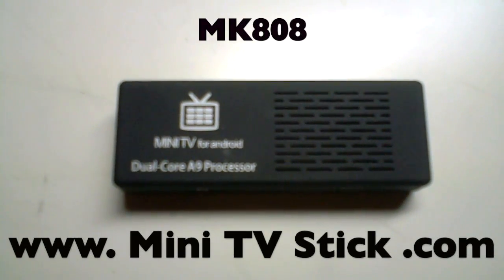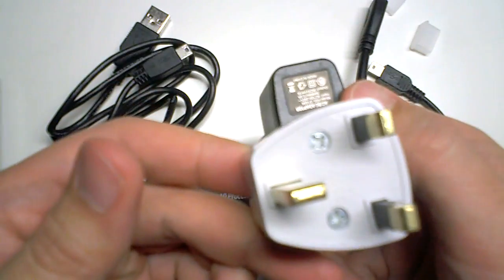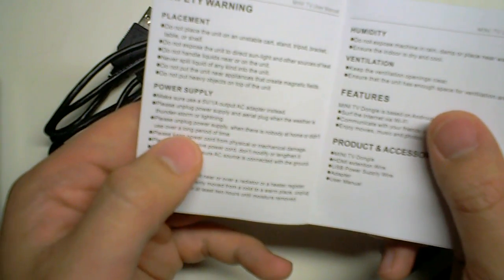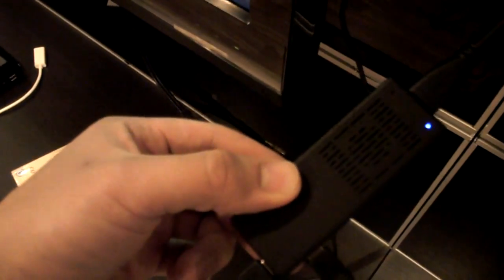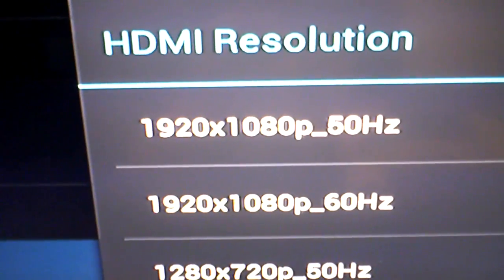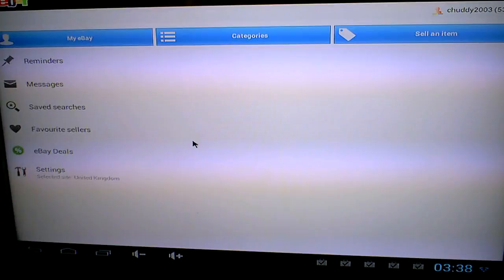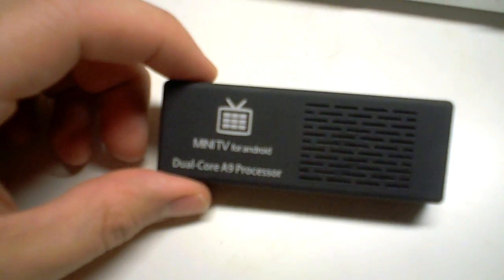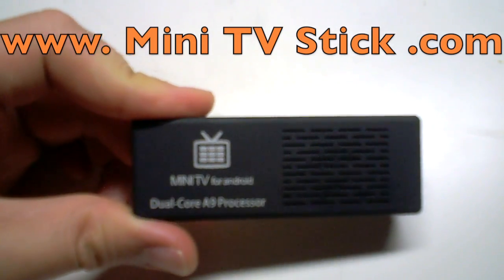MK808 Mini PC / Mini TV Stick Review Android Jelly Bean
There will be pricing details, scan of manual, where to buy and clear images of product.  Android Jelly Bean, A9 dual core processor and 1GB of RAM.

This is a review of the MK808 mini tv stick loaded with Android Jelly Bean Operating System.

EDIT 6th JAN 2013: I recommend an upgrade to the Finless 1.6 ROM if you have not done it already.